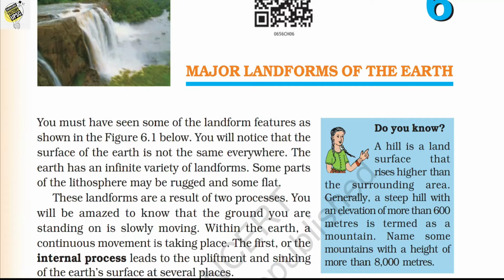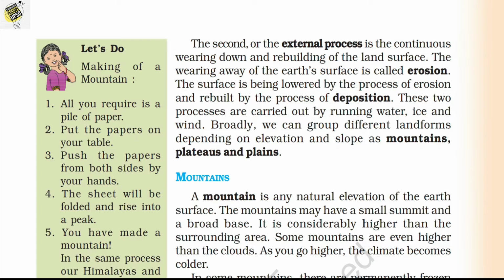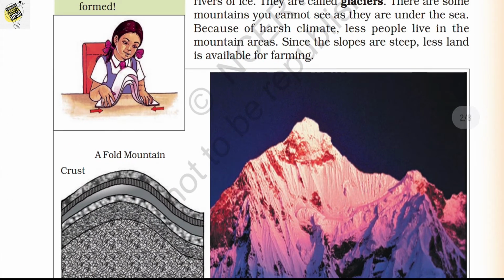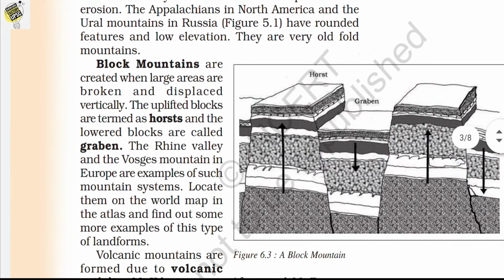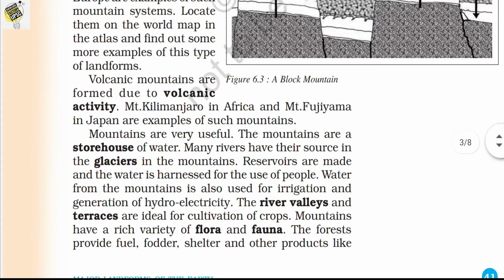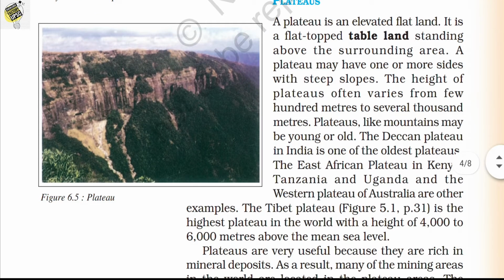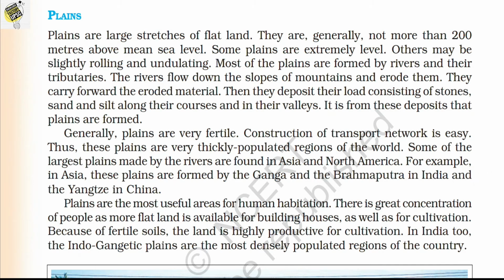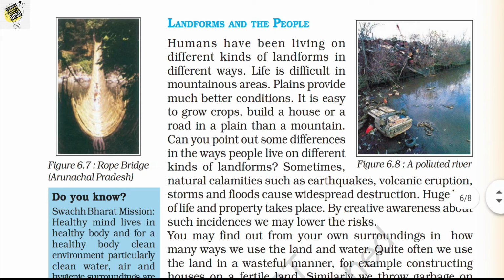Major Landforms of the Earth - Introduction | Class 6 Geography |NCERT | English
A brief description
useful for school classes..psc..upsc exams
. hope you enjoy my lecture

Any questions related this vedio?

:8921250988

Query.